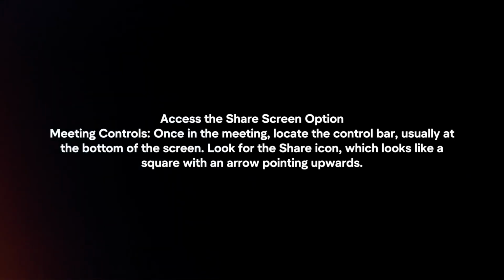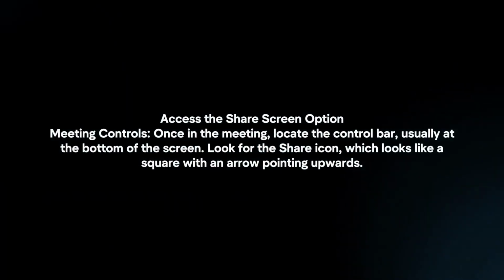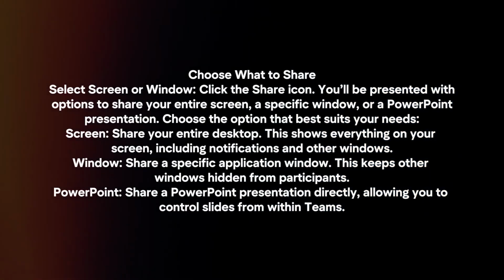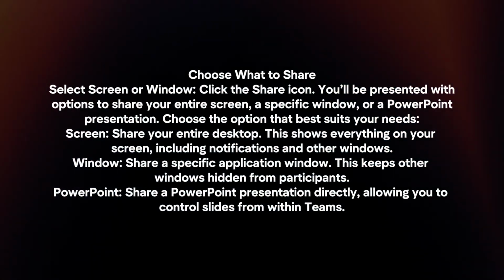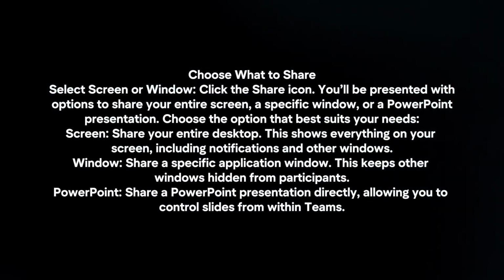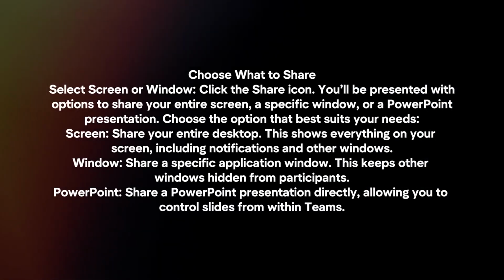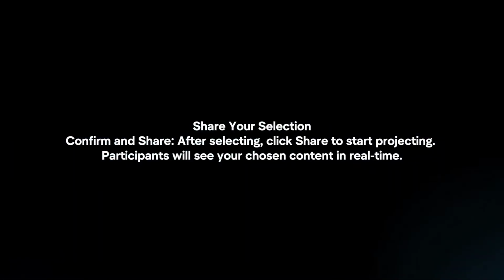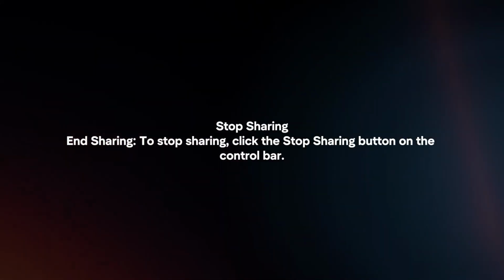How To Project Screen On Microsoft Teams? (2024)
In this video I will explain In this video I will explain How You Can Project Screen On Microsoft Teams In 2024.